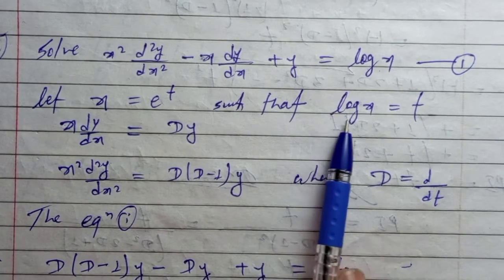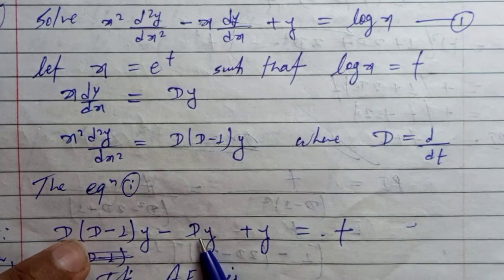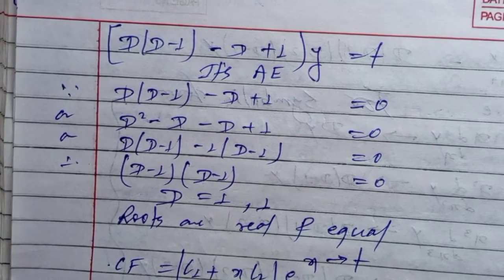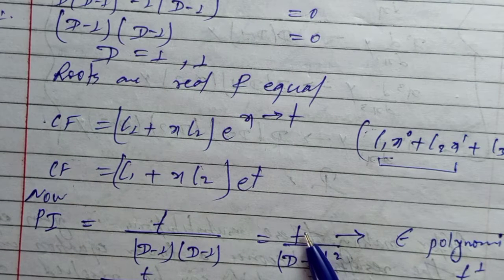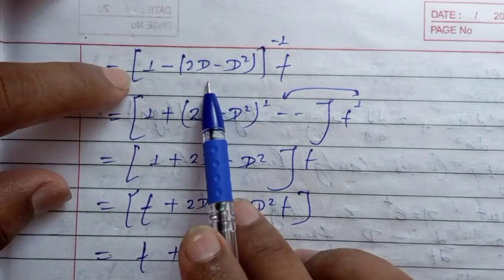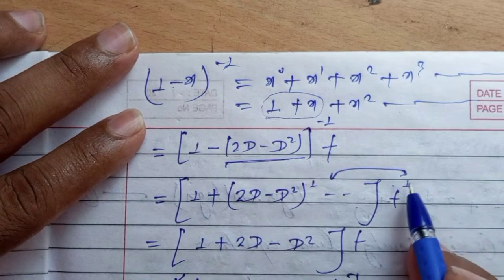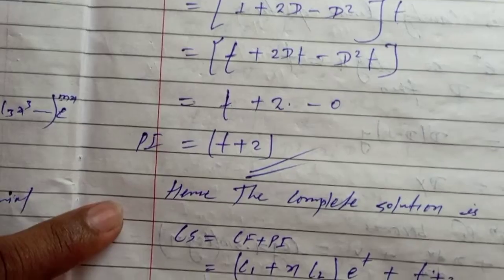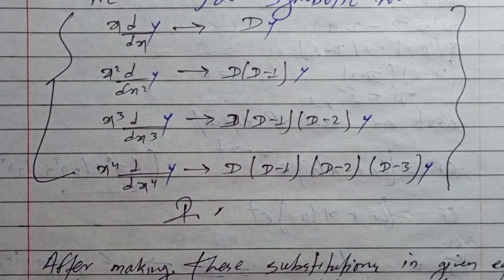34.Cauchy homogenous linear equation , problem solution